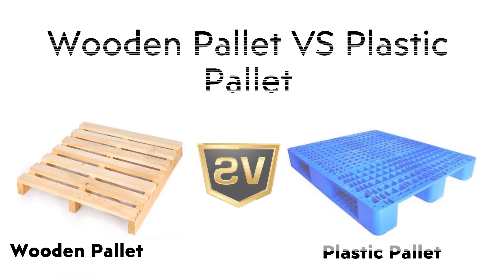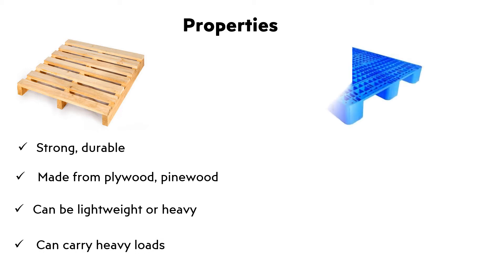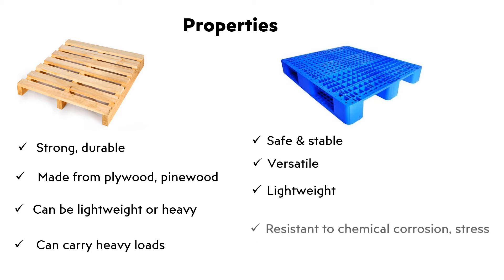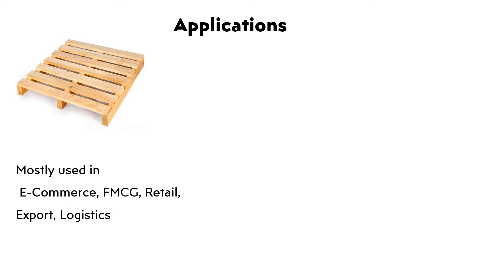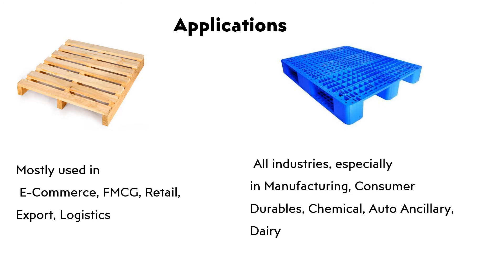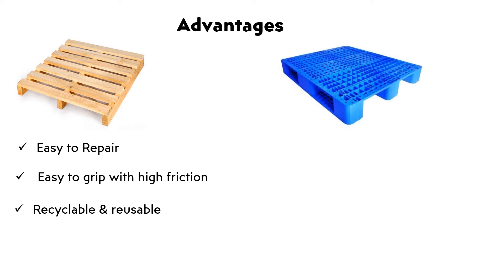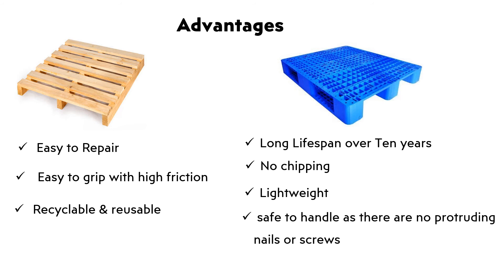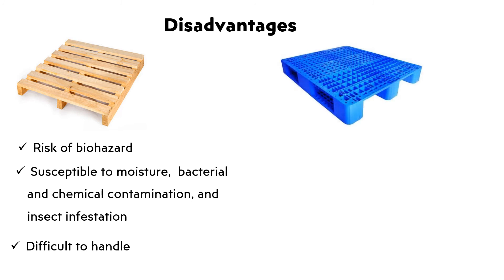Warehouse Storage Solution | Pallet | Wooden Pallet VS Plastic Pallet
1) Properties
2) Applications
3) Advantages
4) Disadvantages